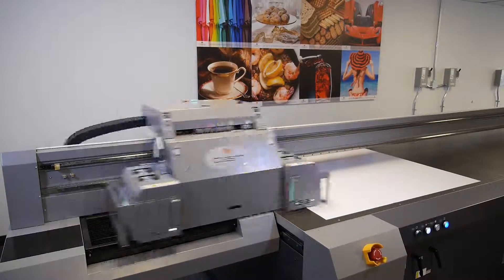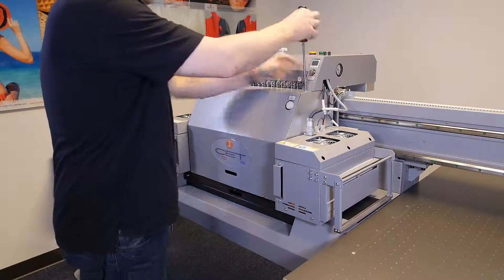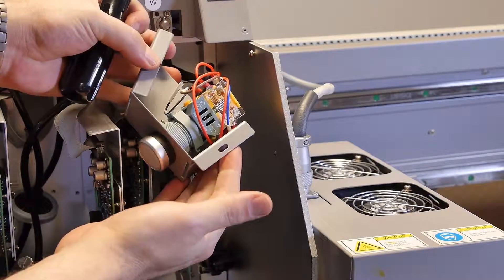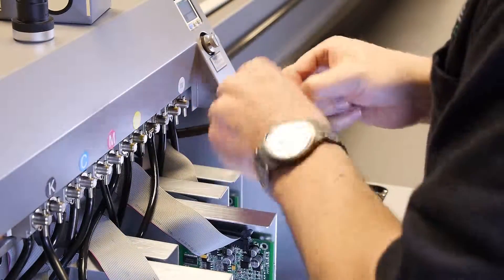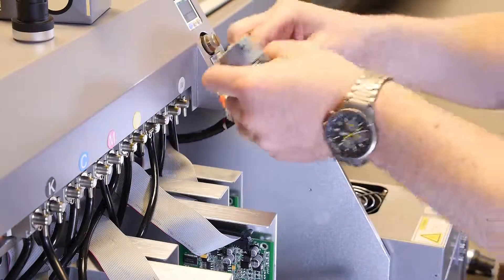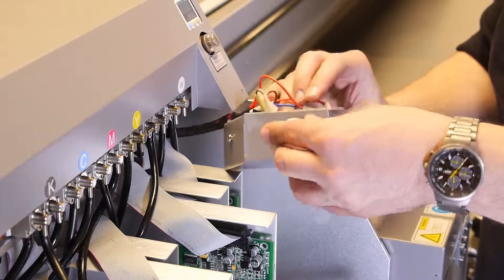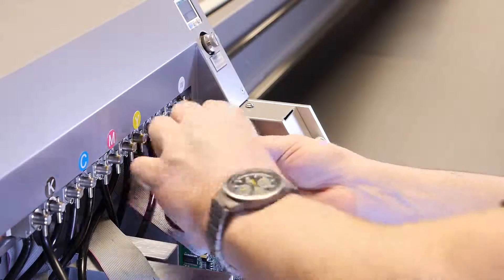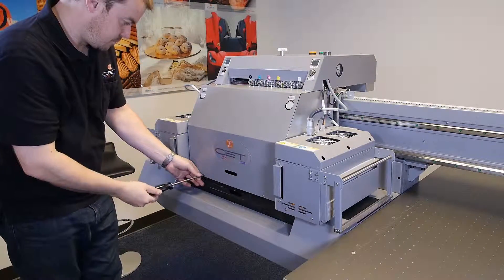Replacing the Purge Button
This video details how to properly replace the purge button on a RicoGen5 CET Color large format digital UV printer.